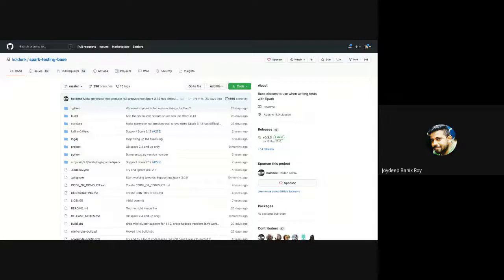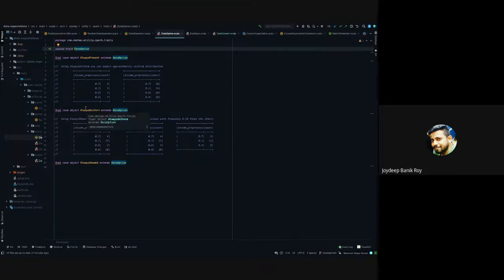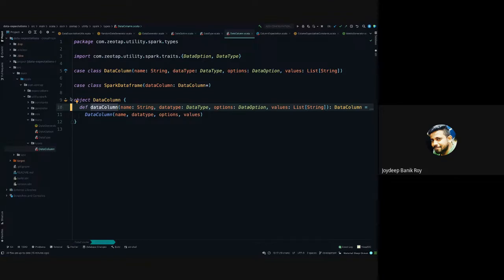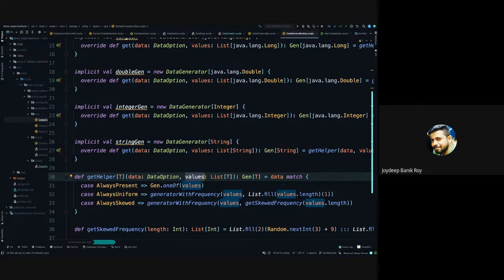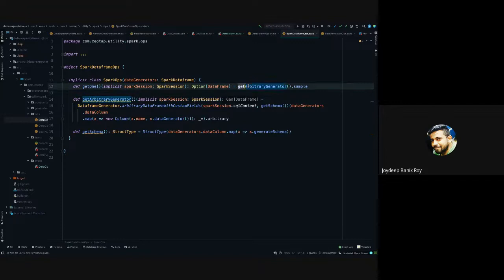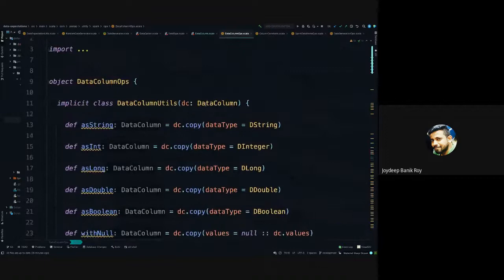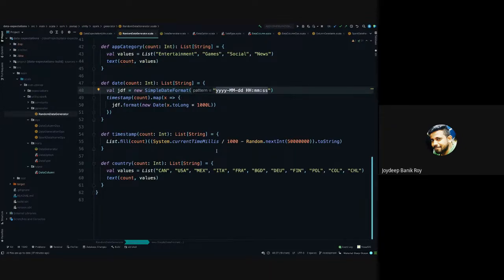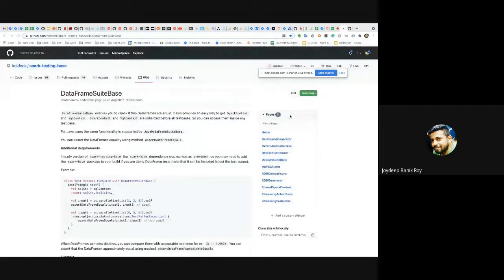Spark Property Tests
In depth explanation of our open source project - why we chose the typeclasses which we did, how to write your own generators and how to use the lib in general